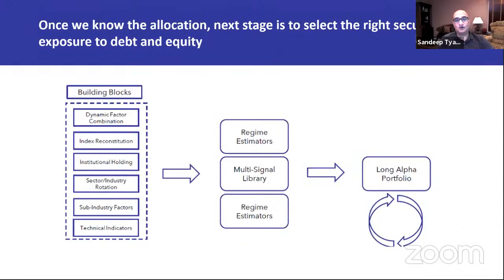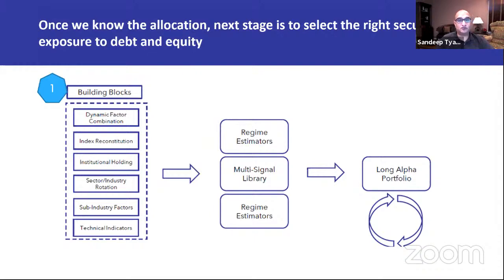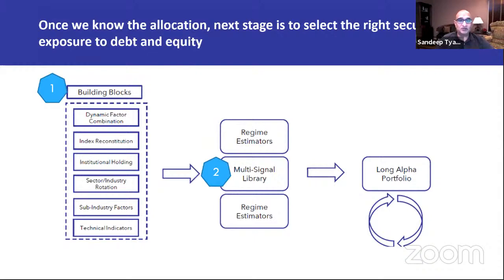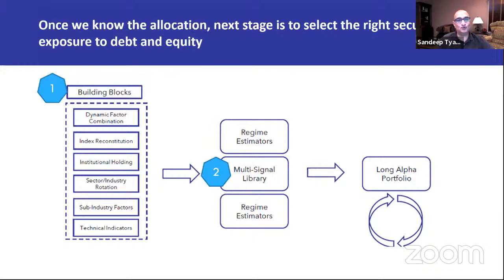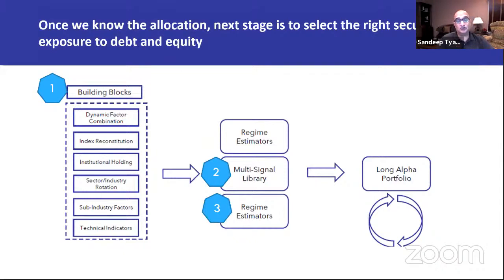How we construct our portfolios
Listen to Sandeep Tyagi,  (Estee/Gulaq CEO) on what goes into creating Gulaq Portfolios.

Our algos look at everything from which stocks financial institutions and company management is buying and selling, to sectors which are doing well, to stocks which might be included/excluded in Index.

We analyze over 100 such factors and arrive at our portfolio for the month.

Benefit from our 12 years of expertise in quantitative investment management.